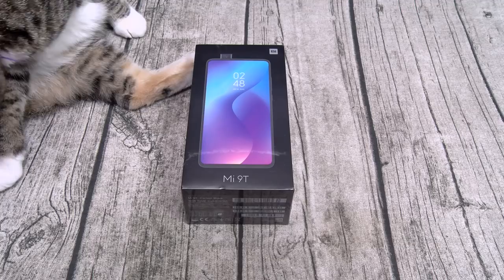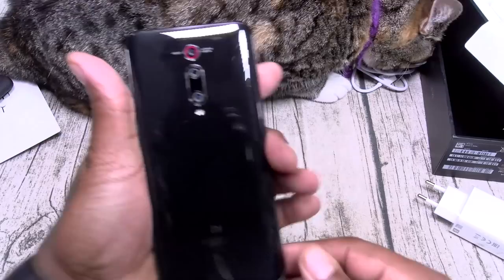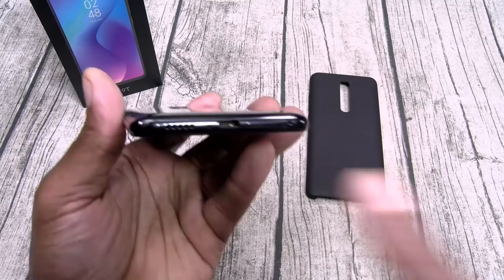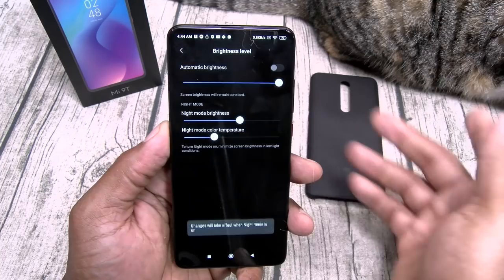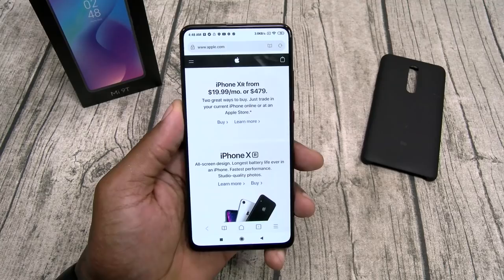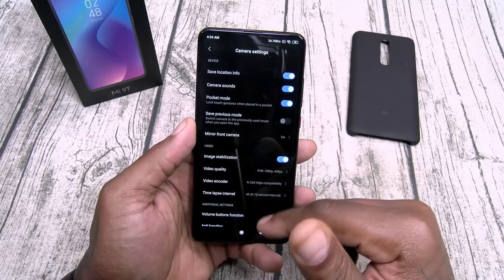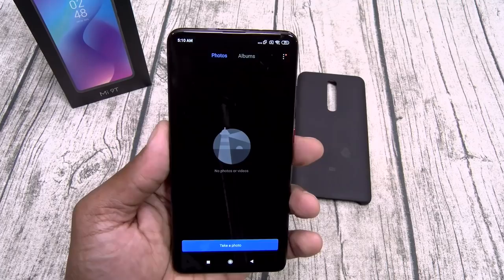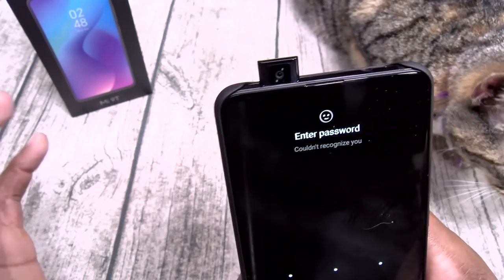Xiaomi Mi 9T / Redmi K20 "Real Review"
Xiaomi Mi 9T / K20 "Real Review"